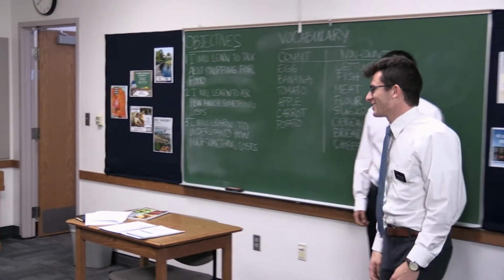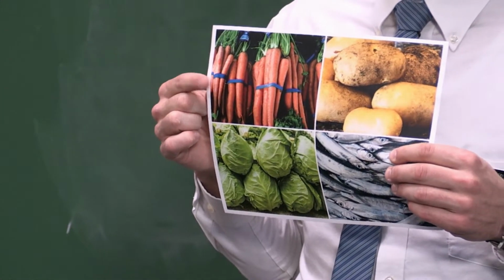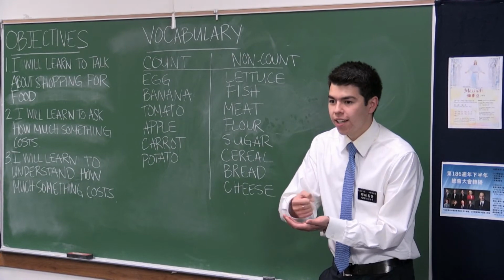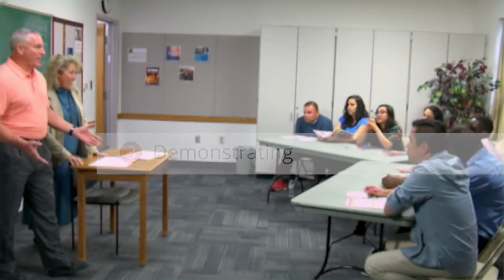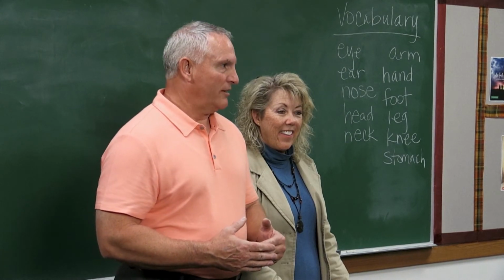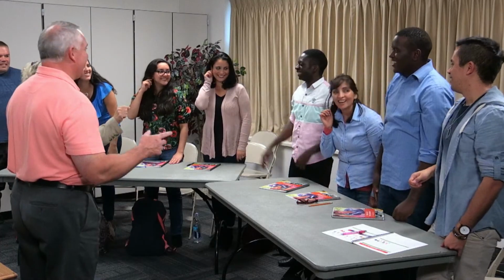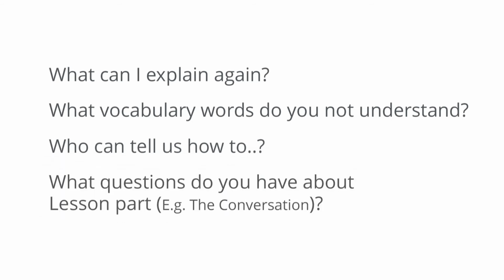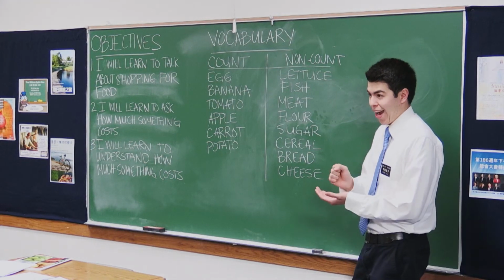English Connect Instructor Training Video 1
Teaching English Essentials For All Instructors